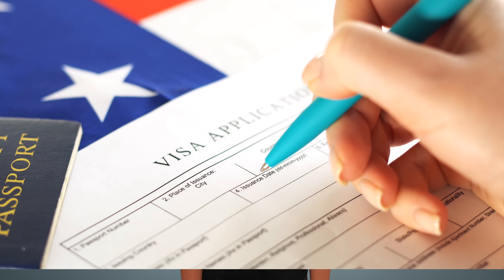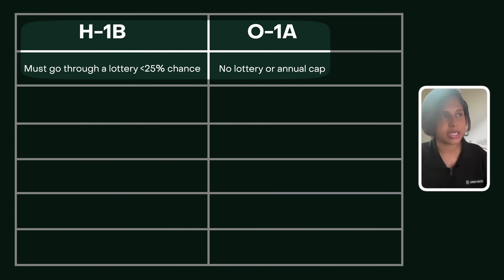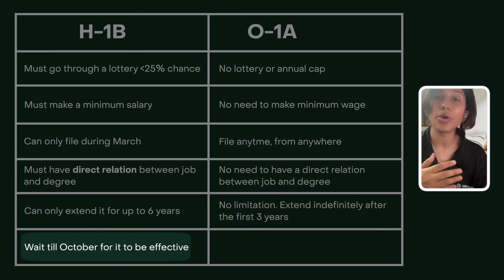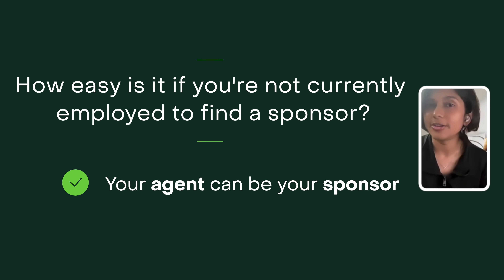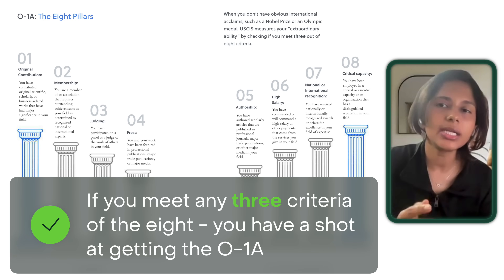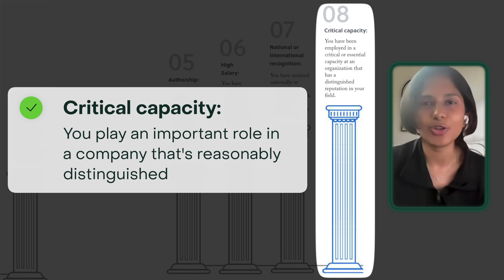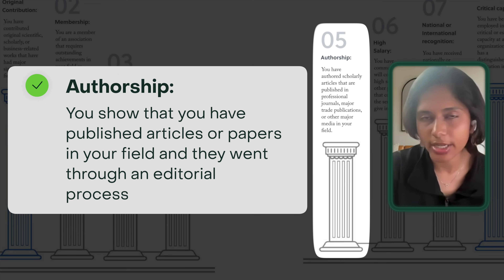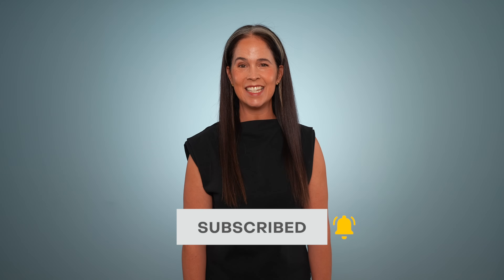How to Get a Talent Visa in the US | Practice Speaking English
Want to learn how to get a Talent visa in the US. Check out this video and practice your English speaking along the way.

00:00 Introduction
00:06 How to Get a Talent Visa in the US
00:30 The Top 3 Ways to Master the American Accent
00:47 Soundarya Balasubramani / Unshackled.club
01:01 What's the difference between H1-B and O1-A
03:10 Do you need to be employed for filing O-1A?
03:27 How easy it if if you're not currently employed to find a sponsor?
04:29 How do you know if you can apply for an O1-A visa?
04:45 Eight Pillars
05:59 Unshackled
06:57 Critical Capacity
07:54 High Salary
08:02 Judging
08:25 Authorship
08:57 You should provide evidence for at least 3 criteria
09:21 Student Scholarship / How to apply
09:41 Unshackled.club
09:52 Like and subscribe

Study in Rachel's online school to speak better, more confident English